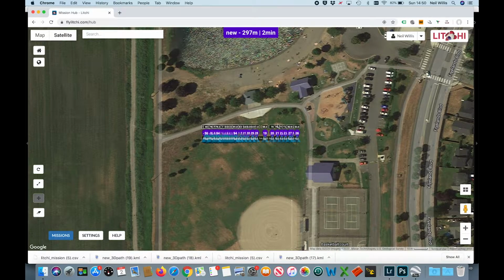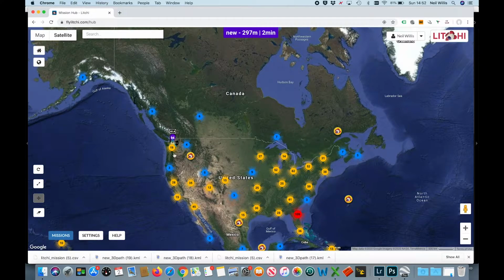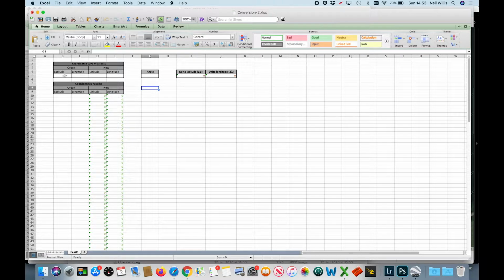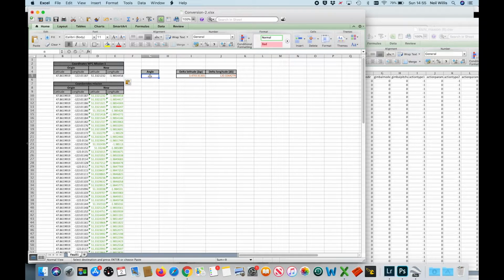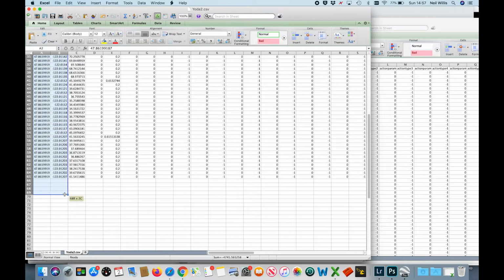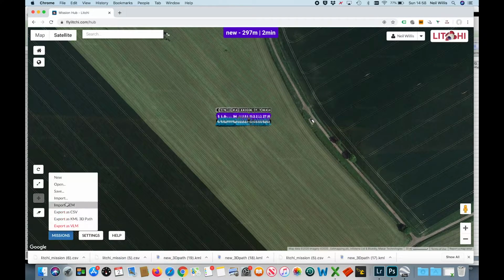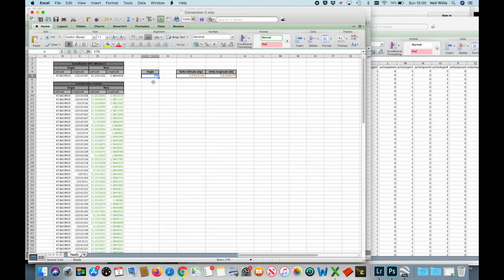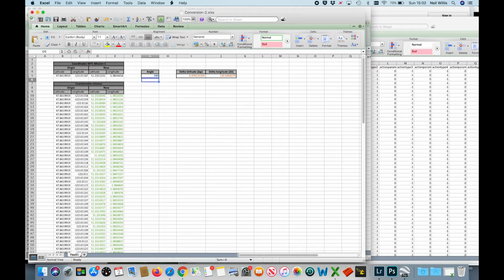Moving Litchi Missions